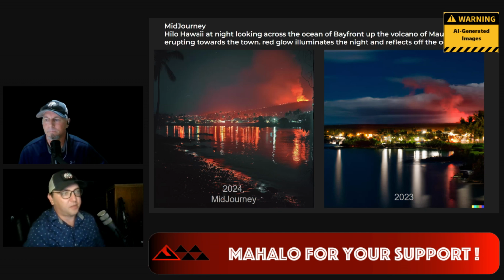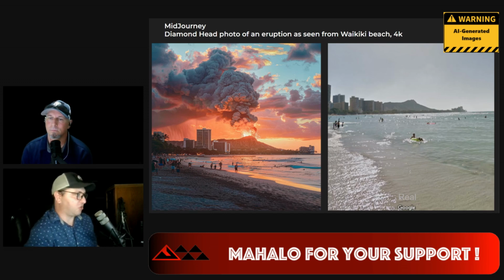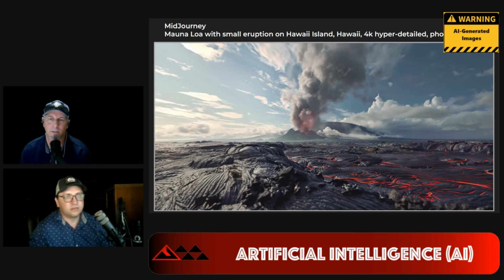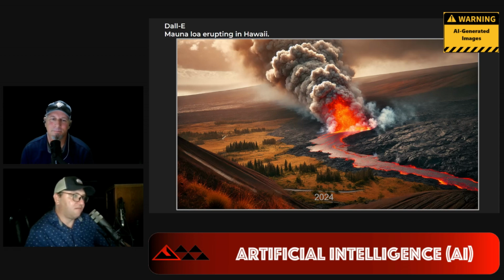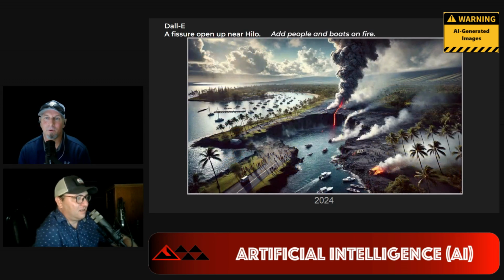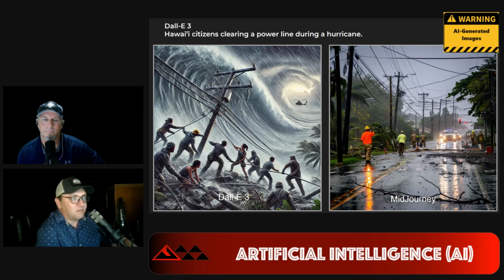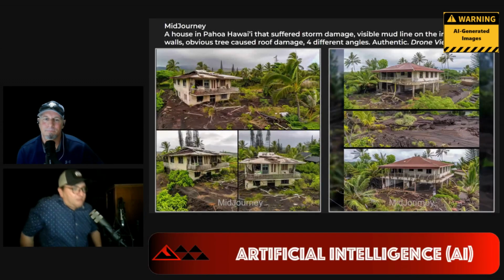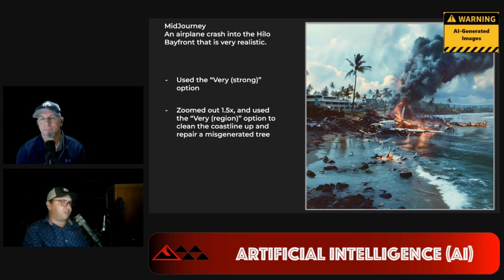AI Art and Difficulties in Identifying Computer-Generated Content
In this video, we test the waters of AI-generated art, focusing on realistic depictions of events such as volcanic eruptions, hurricane aftermaths, and tsunamis. We revisit AI-generated images from last year and put them through the latest versions of MidJourney and Dall-E to see how the technology has evolved.

We examine the detail, realism, and overall quality that these AI tools have achieved. While much of the “AI art” we have created can be easily distinguished from real photos, others present a more significant challenge in discerning AI-generated fiction from authentic imagery.

Could an AI-generated image fool you into thinking something is happening on Hawai'i Island that isn’t?

By examining the details, we can begin to identify the nuances that can help distinguish between AI-generated and authentic images. Our goal is to showcase AI image generators' incredible potential and ability to depict disasters in Hawai'i.